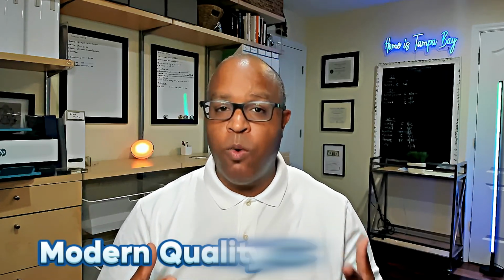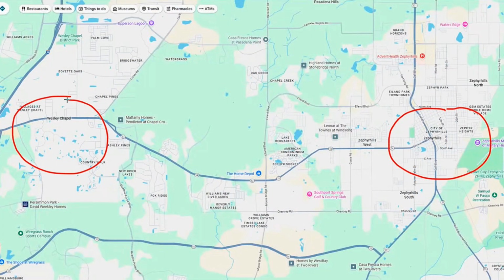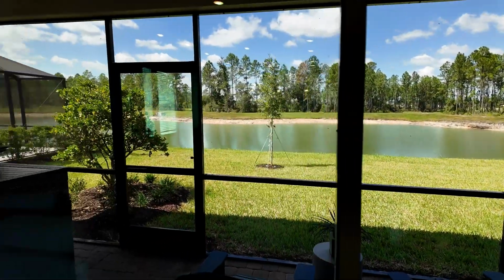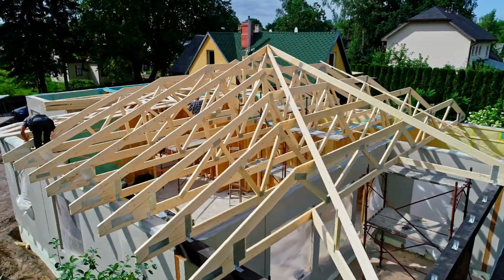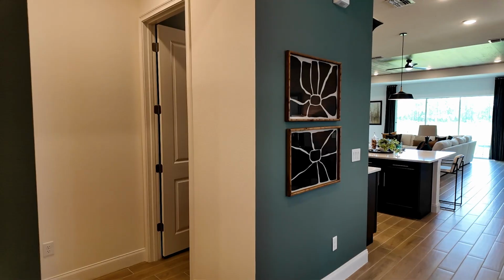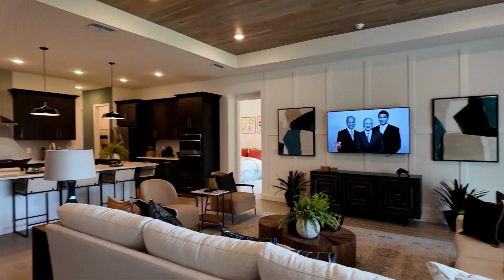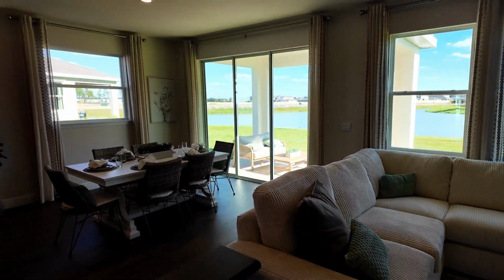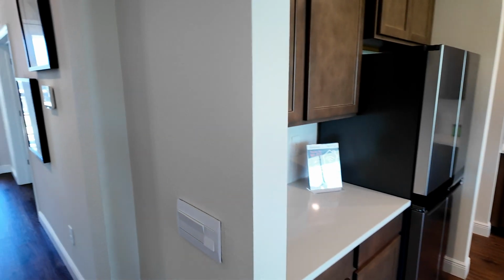New Construction Homes in Wesley Chapel Florida | Home builder options & relocation tips - PART 2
Considering a move to Wesley Chapel, Florida? In PART 2 of this series we are exploring new construction homes here in the Wesley Chapel Market. This video is your ultimate guide! We dive into the exciting options available when building a new home in Wesley Chapel Florida, highlighting key considerations for those thinking about relocating to Wesley Chapel.
We discuss various home builder options including a second Taylor Morrison option, Parkview Homes, and D.R. Horton, offering insights to help you make an informed decision. Get relocation tips and understand what to expect from the Wesley Chapel real estate scene. Whether you're weighing different communities or comparing builder quality, we've got you covered. Don't miss out on valuable advice for navigating the new construction process in Wesley Chapel.
Ready to explore your real estate plans in detail?

If you're thinking about living in Wesley Chapel, or any other Tampa Florida suburb, we'd love to help! We can help you navigate the Tampa Florida real estate market. Just give us a call, shoot us a text, send us an email, or schedule a Zoom call, and we'd love to help you make a smooth move to Tampa Florida!

If you missed PART 1 of this series, please watch now!

🤔Thinking of Moving to Tampa Florida? Let's Chat!

If this is your first time on this channel, and you want to know everything about Tampa Florida and the surrounding areas, then subscribe ▶ and tap the bell 🛎 for notifications so you can be the first to know about the current market in Tampa Florida 😁

We get calls and emails every day from people just like you looking for help making their move to the Tampa Bay area, and we absolutely love it.😍 Whether you are moving in 9 days or 90 days, give us a call ☎, shoot us a text 📝, or send us an email 📨 so we can help you make a smooth move to the Tampa Bay area.

Thomas G Towns Jr PA - Tampa Florida Area Real Estate Agent
Brokered by Lipply Real Estate

00:00 Introduction
02:26 Home Builder Review - Taylor Morrison is one of Tampa Bay's best builders. Find out why, now!
07:05 Tour of Taylor Morrison model home in Wesley Chapel Florida
13:31 How to work with us to help you find your next home
14:34 Home Builder Review - Parkview Homes - Why they are such a great option in Wesley Chapel
18:53 Tour of Parkview model home in Wesley Chapel Florida
25:06 Home Builder Review - D.R. Horton is a great choice for those buying a new construction home on a budget
28:12 Tour of D.R Horton new construction home in Wesley Chapel Florida